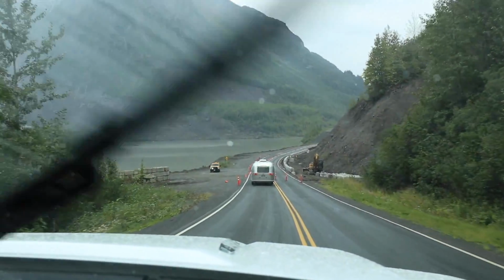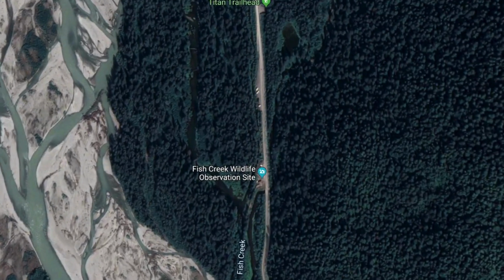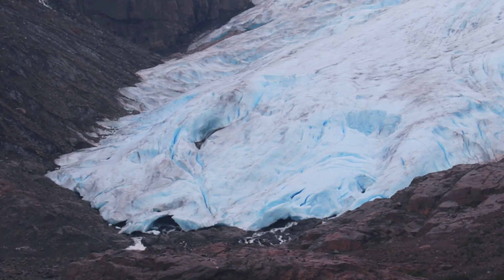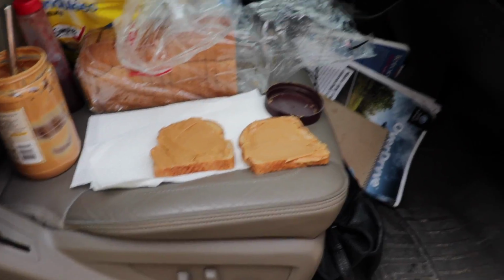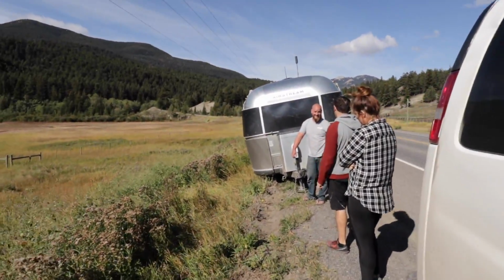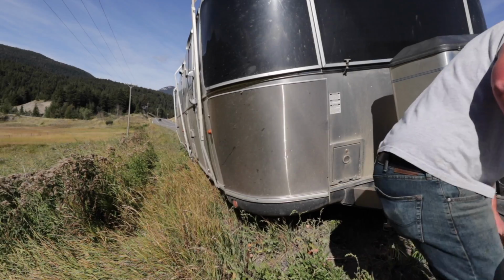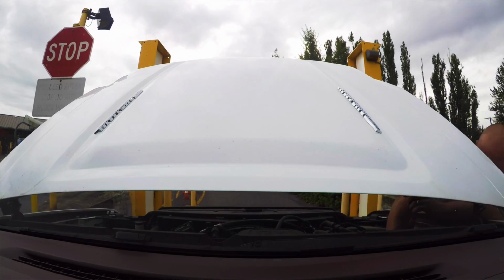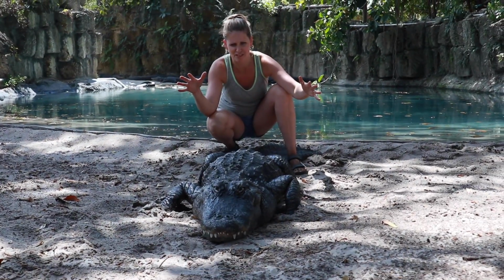LESS JUNK, MORE JOURNEY’S AIRSTREAM GETS STUCK | BORDER CROSSING FAIL - DON’T BE LIKE US S2 || Ep30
We leave a beautiful river front site in Stewart to head out of British Columbia.  We stop to see Bear Glacier on our way out!  One of Less Junk, More Journey’s fans pulls them over (he was a police officer), and we realize that the Airstream and van are stuck.

After stopping traffic and packing down dirt around the tires, we finally get the Airstream out! All of this was just the warm up for us making a big mistake at the border crossing back into the US!

We arrive at our friend’s house outside of Seattle and get ready for some Pacific Northwest adventures!

Don’t wait to live your life, find your SOMEDAY now!

||  CAMERA EQUIPMENT ||

Drone (recommended for price point), DJI Mavic Air
Camera, Canon EOS M6
Wide angle lens, Canon 11-22mm

|| MUSIC ||